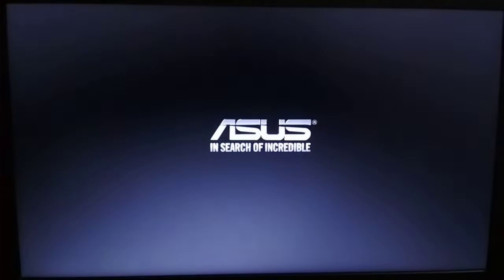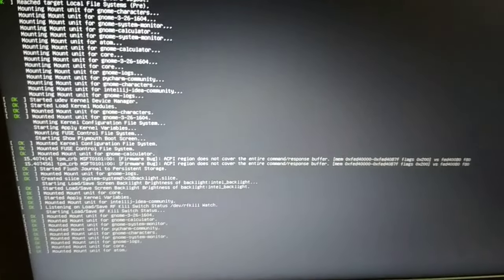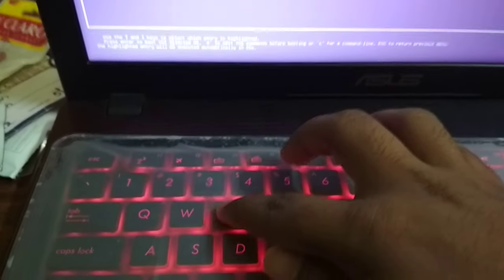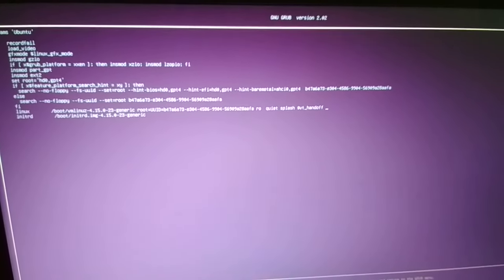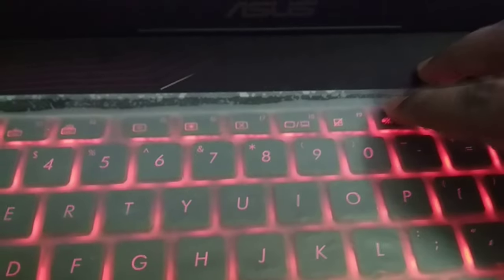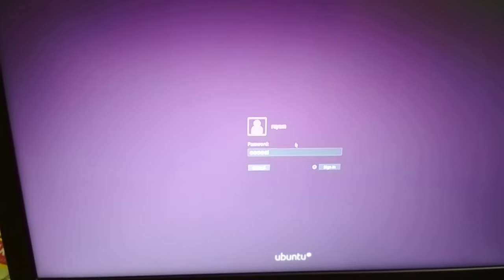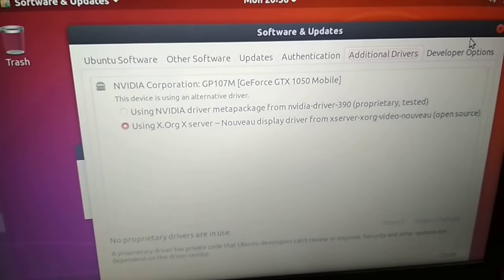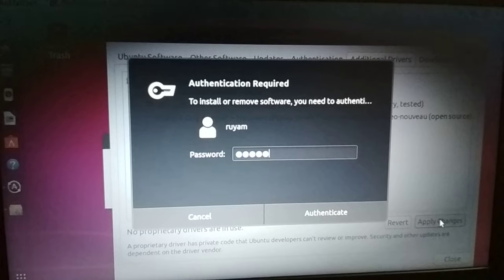fix any linux booting problem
following are the steps guys
1.switch on your machine
2.when you are at grub boot loader (at the blue screen where it asks to choose the os)-- keep the cursor on the os you want and press 'E'
button from your keyboard
3.new window pops  up go to the linux line and at the very  end type

nouveau.modeset=0

4.press 'F10 ' key
5.after the os starts go to software and updates --go to settings --go to additional drivers--change it to nvidea driver (proprietary based)